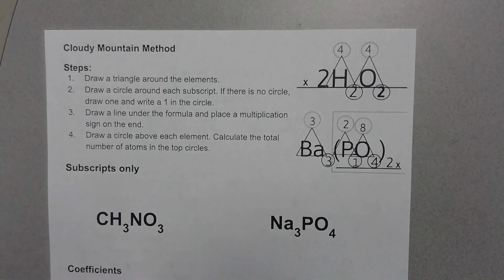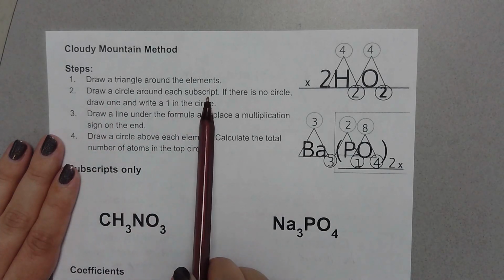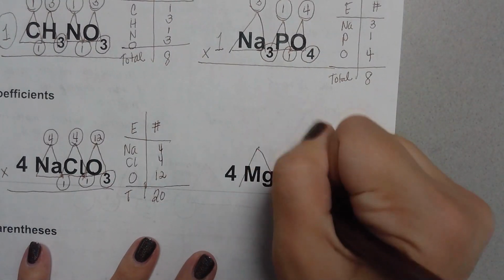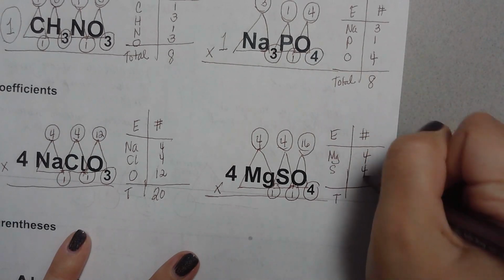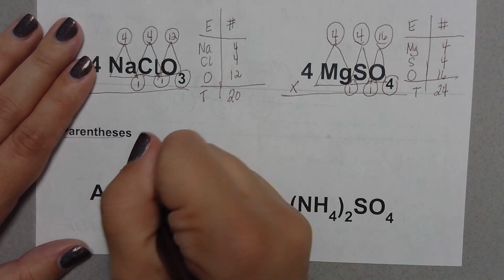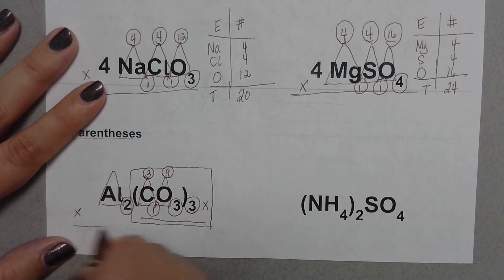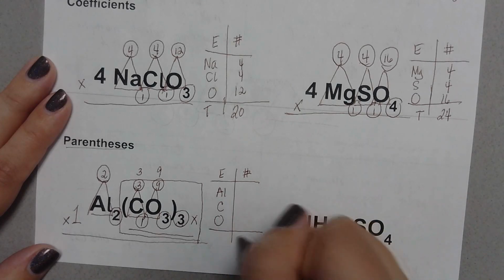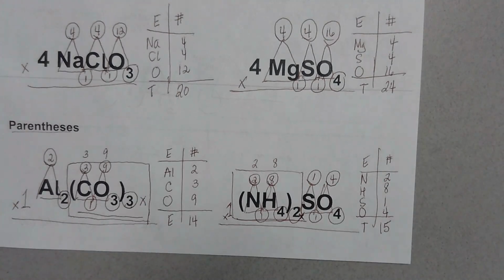Counting Atoms Pt. 2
Shout out to Amelia in my 5th period.